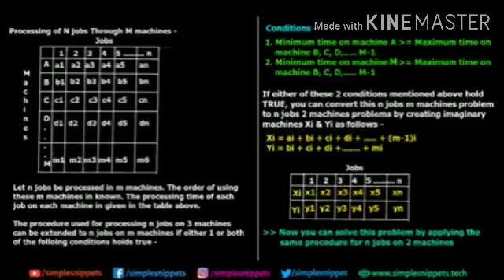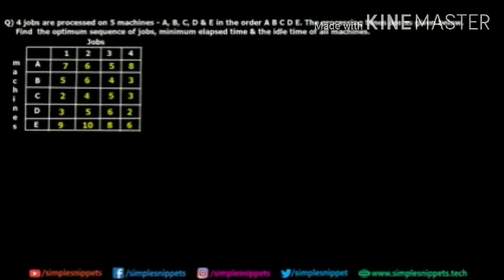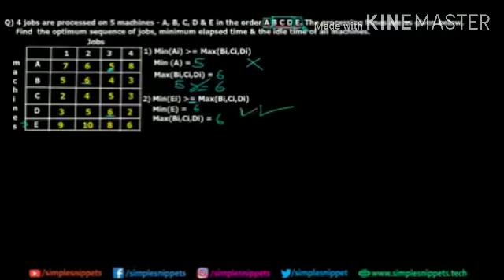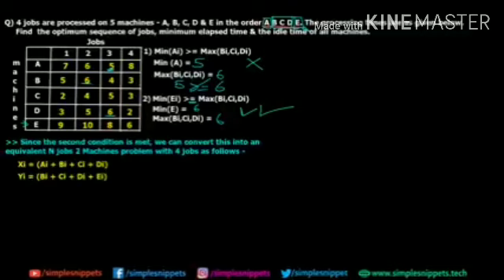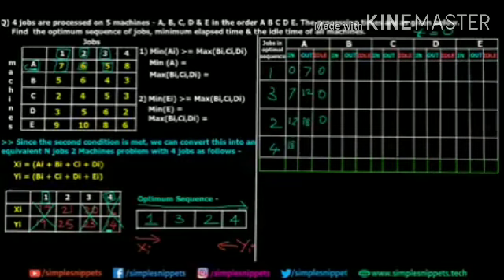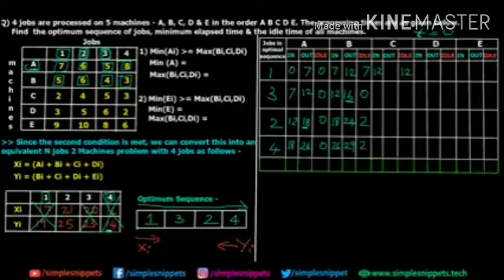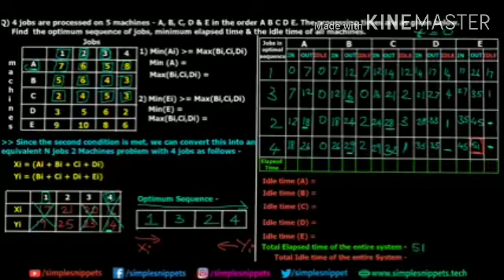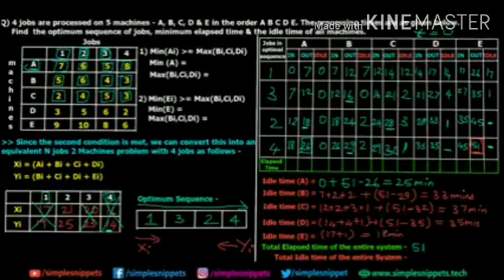OPERATIONS RESEARCH (TOPIC-SEQUENCING)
In this topic we are solving the problem on N JOBS THROUGH M MACHINES
SUB: OPERATIONS RESEARCH
YEAR: III B.TECH-II SEM (R15)
DEPARTMENT OF MECHANICAL ENGINEERING
thanks to Mr.NVKISHORE
Faculty of mechanical engineering
DBS Institute of Technology, Kavali.